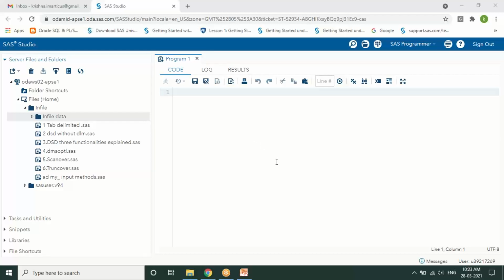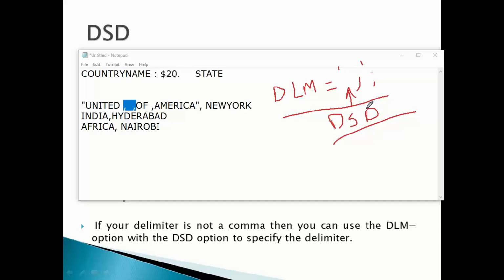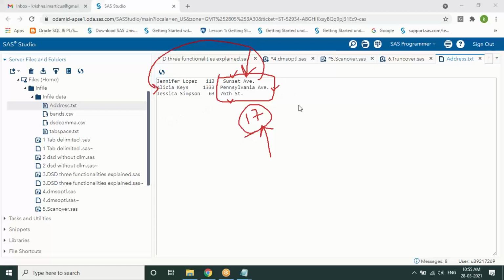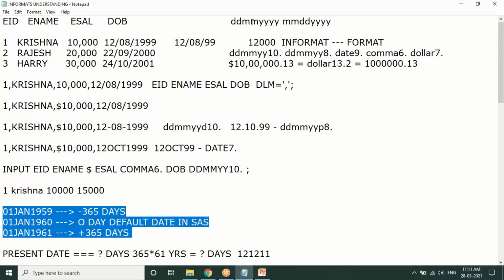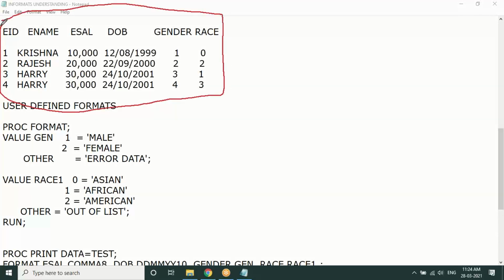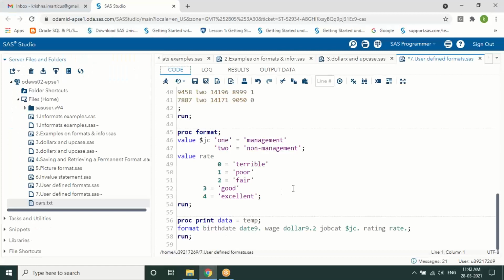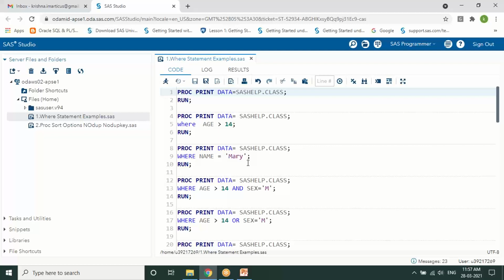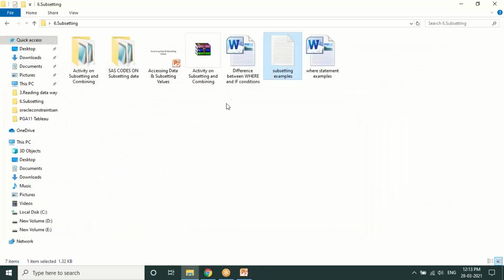2021 03 28 DSP 22 HYD